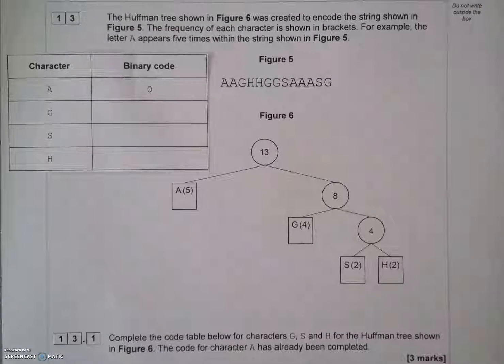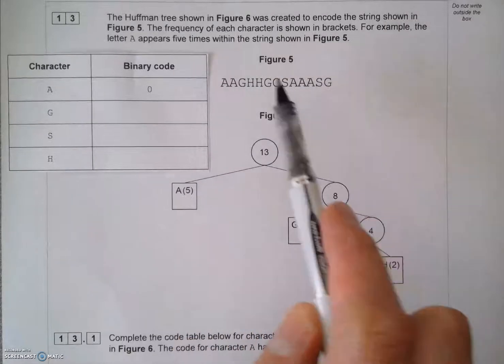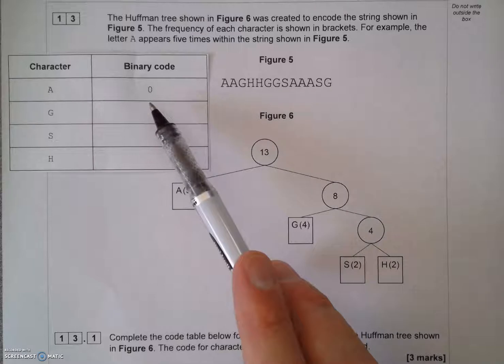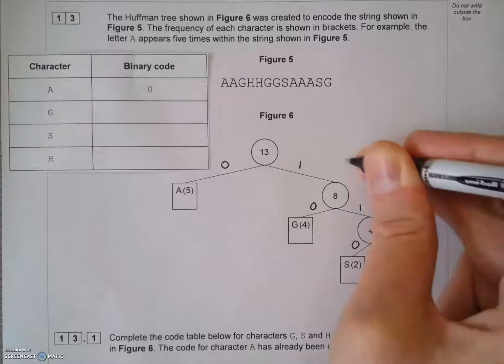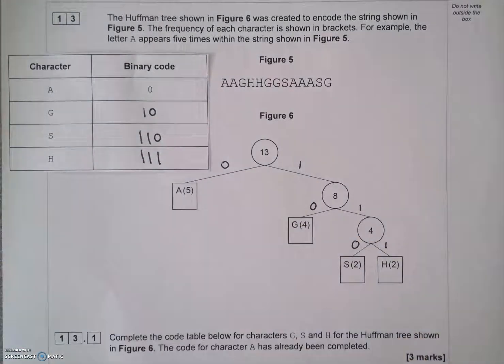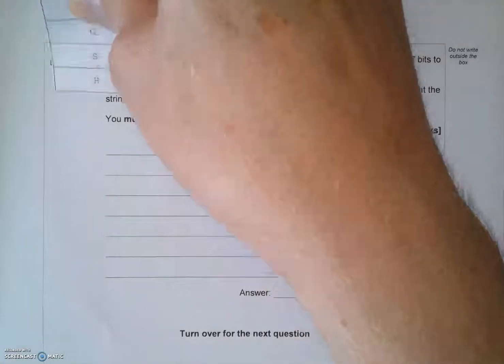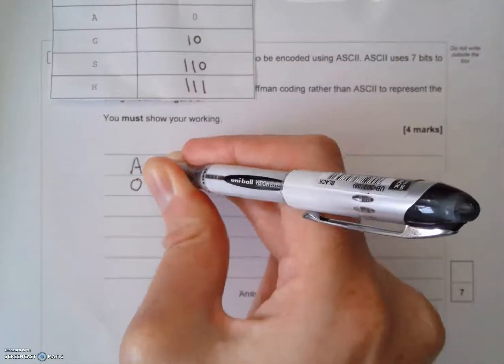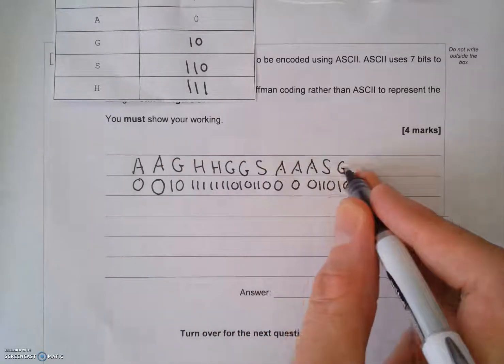Huffman coding - answering an exam question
This video applies the knowledge from the Huffman coding video to an actual exam question. Question taken from Question 6 of the 2018 paper 2.